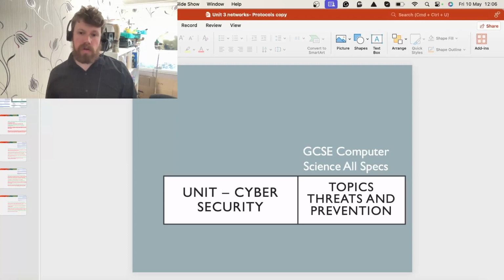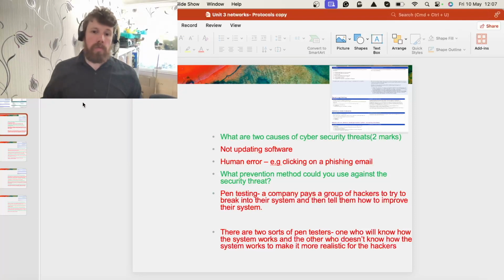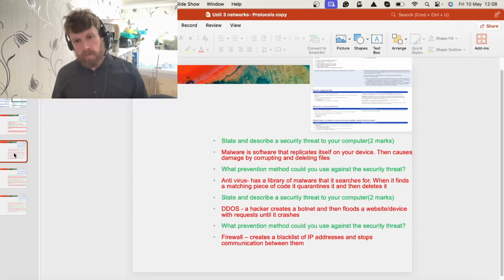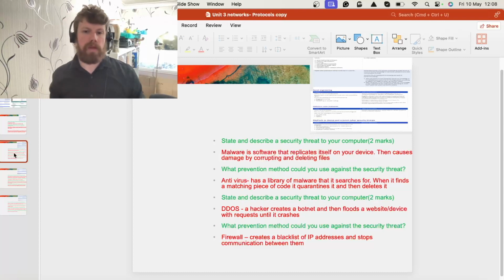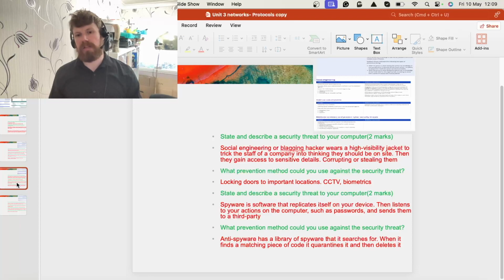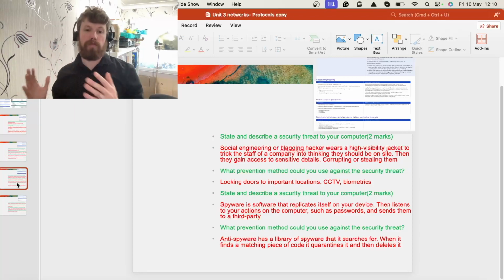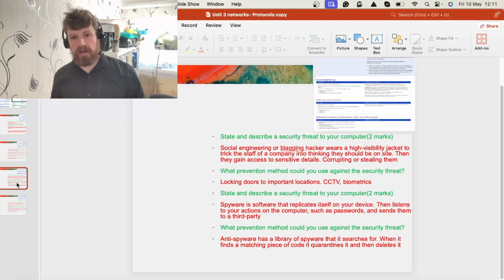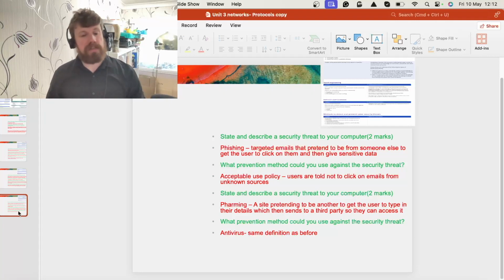iGCSE Computer Science Cambridge International Unit 5 3 Cyber security